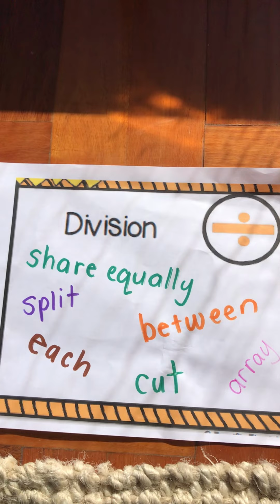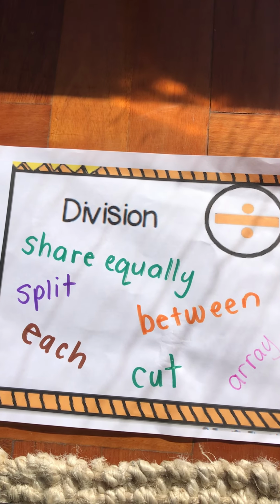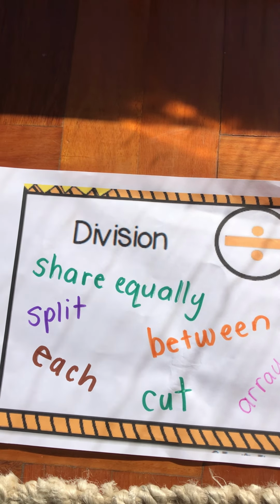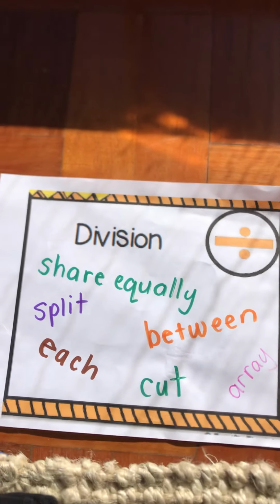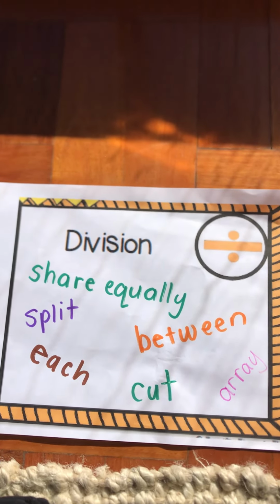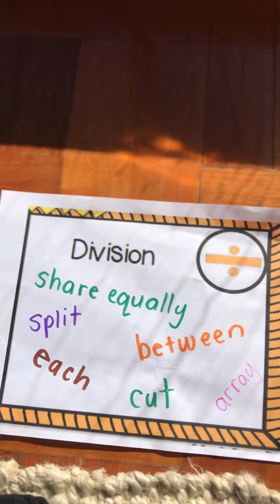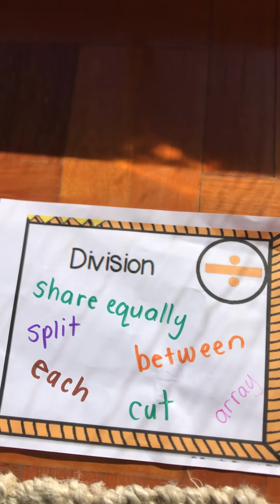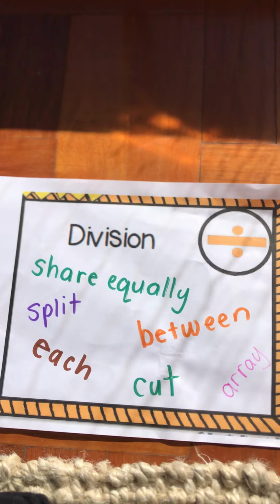6 September 2021